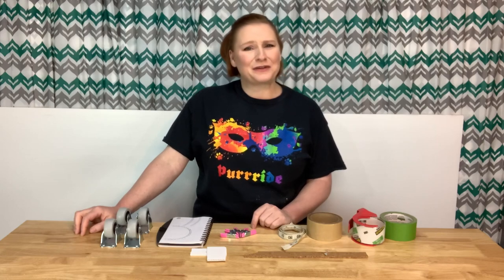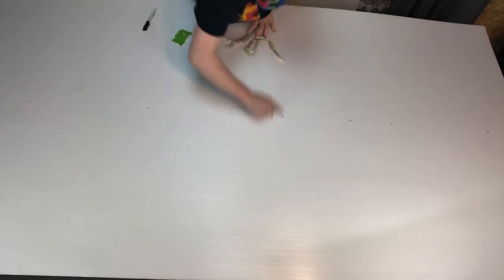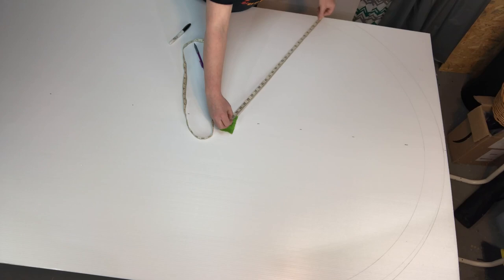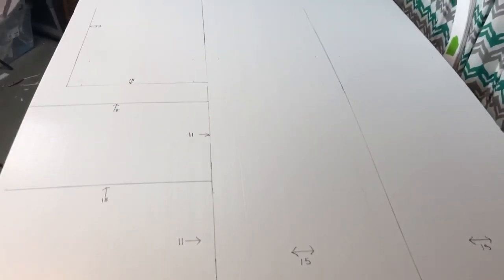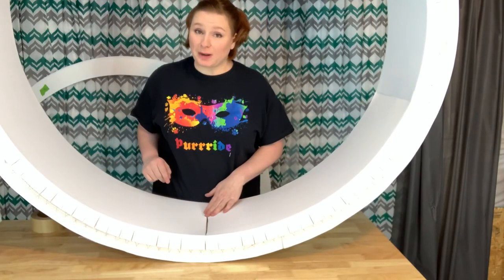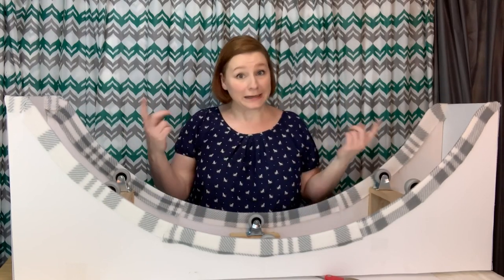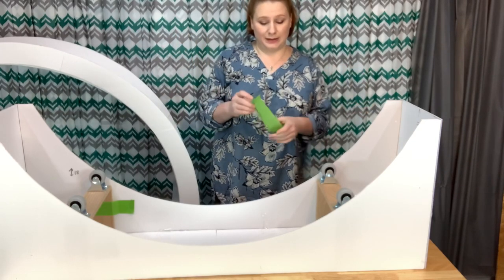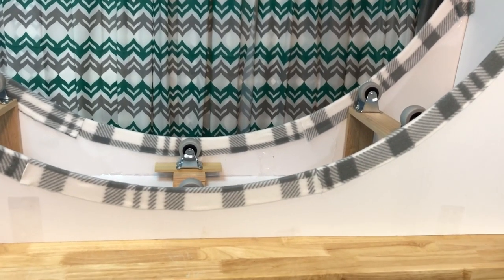Best DIY Cat Running Wheel, Not Made From Wood!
Best cat running wheel not made from wood. Works great and yes, My fosters kittens will show you how great it works!

Thinking about making a cat wheel? Here are the Do’s and Don’t of making wheels…

Made from:
corrugated plastic from the local hardware store- $22 x2= $44
six 2” wheel casters, $4 x6 =$24
scrap wood- for side wheels 67.5” and Center needs to be 2.25 height and at least a 2”x2” for the wheel to sit on.- Cost differs based on wood used.
fleece 1/8 yard @$6.99/yard about $1
double stick carpet tape, $9.99
clear packing tape, $3.29
painters tape, $4.99
command strips, 36 strips about $30 (if not needing to take rug off to clean, just use the carpet tape to secure rug)
and 3 Dollar Tree front door mats. $3

Tools:
Push Pin
Soft Tape Measure $2
Box Cutter $2.5
Cutting mat $5

Pencil
Expo marker
Metal ruler (used to cut strait lines)
Clips

Measurements that you may need:
Circle diameters 48” and 54”
Corrugated sheet rectangles:
    From the top: 2 pieces that are full width (48: x 18” each)
    Down the right side: 2 pieces that are 60”x15”
    Down the left from the top: 33”x15”
                                                     2 pieces that are 18”x11”
Wheel braces: Top bar 10 7/8” x2
                          Legs 6.5” x4
                          Bottom bar 9 7/8 x2

Hope this all helps!